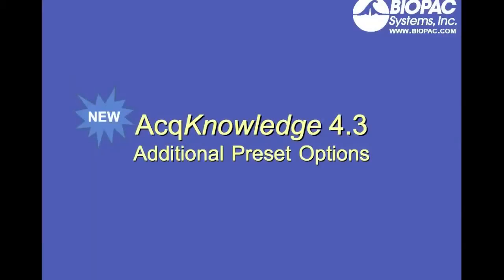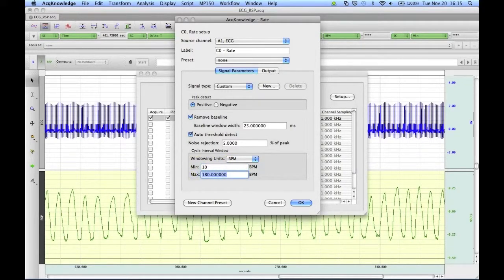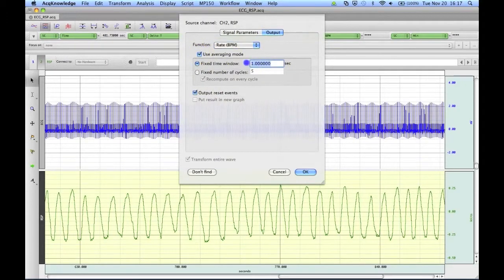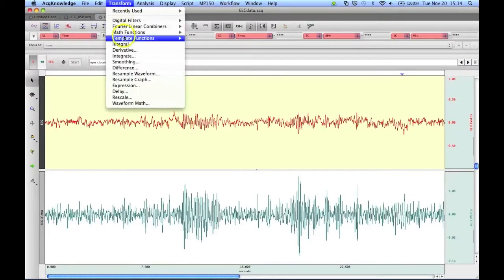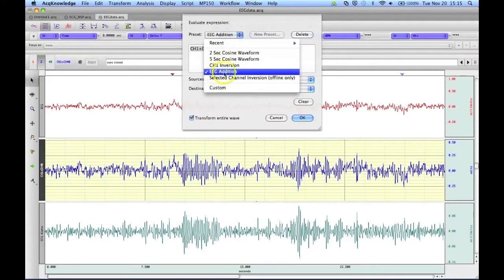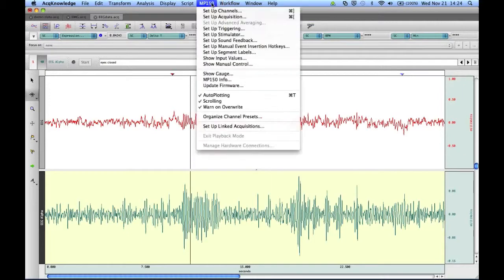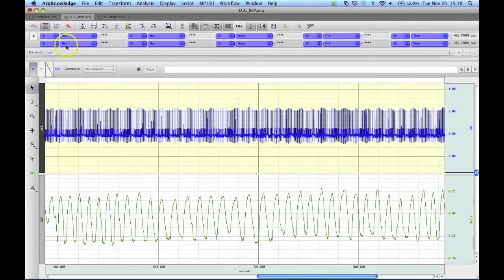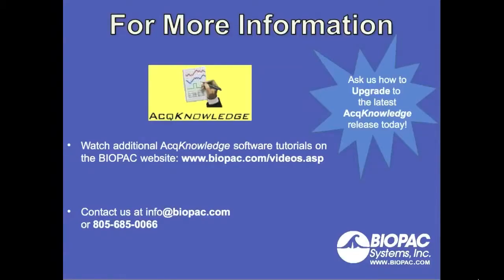New Preset Options in AcqKnowledge 4.3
AcqKnowledge 4.3 has expanded preset options to save you time on recording and analysis. Rate and Expression Presets are now available for both calculation channel set up and offline analysis. Measurement box configuration presets are also available - simply specify the number of horizontal and vertical measurement boxes desired and save as a preset for future use.